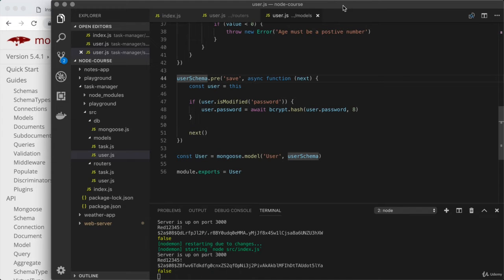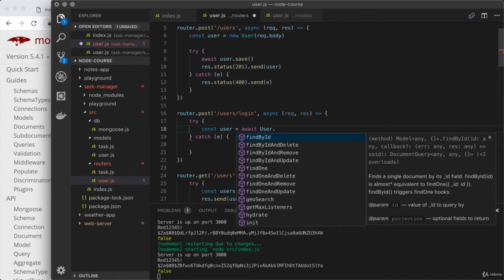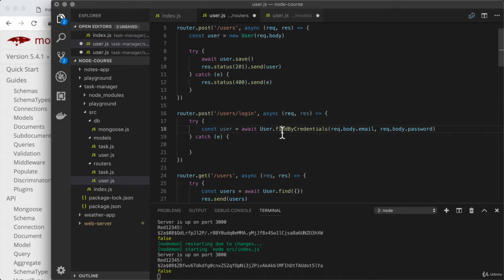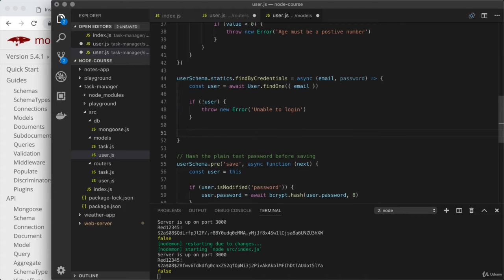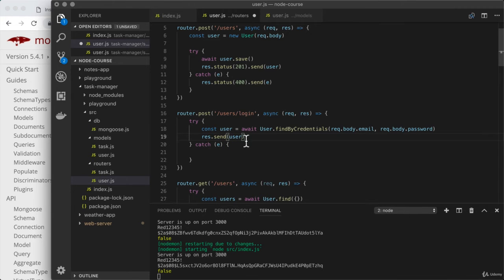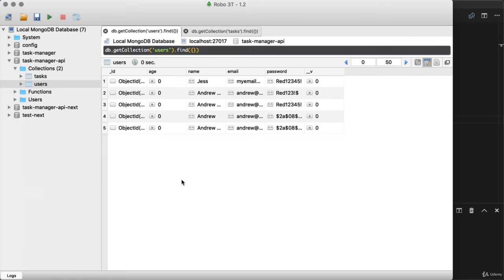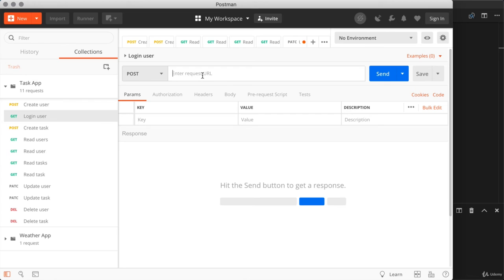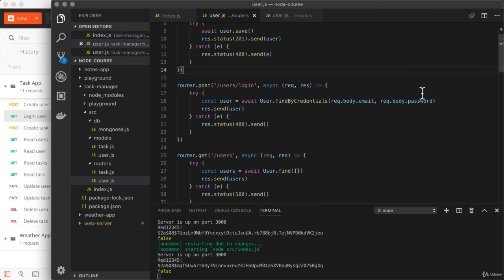4 Logging in Users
Studying Node